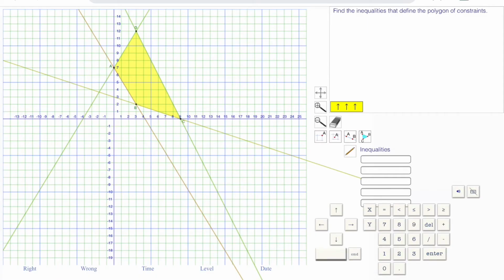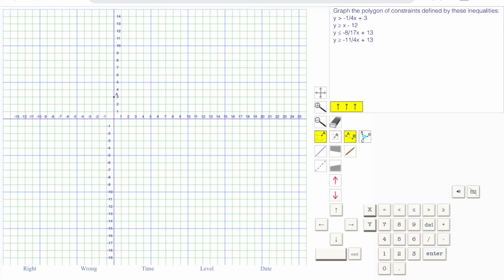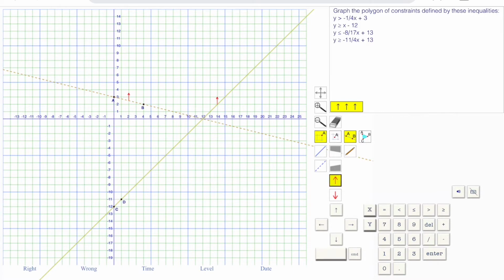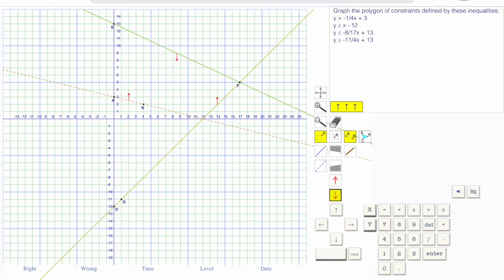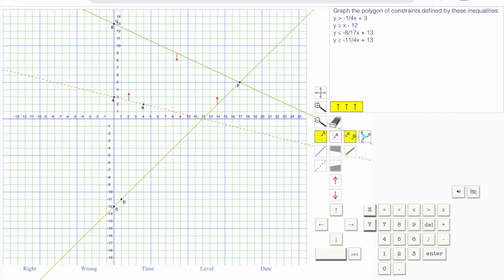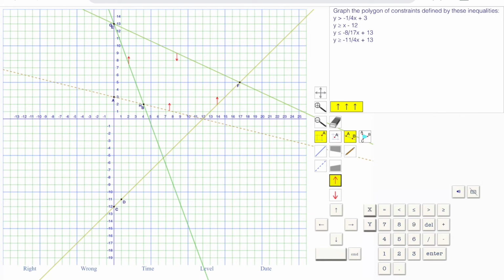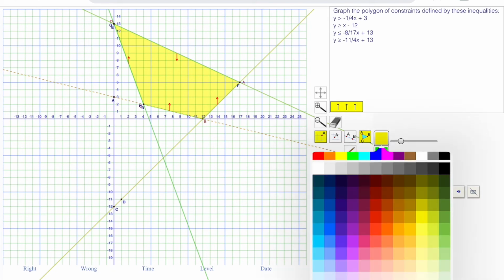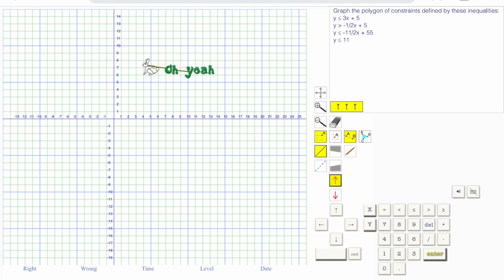Optimization Level 2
A Level 2 solved example from the Optimization Program from my Math Programs page (goo.gl/Tg2B0). Given a series of inequalities, graph the inequalities, find the polygon of constraint.